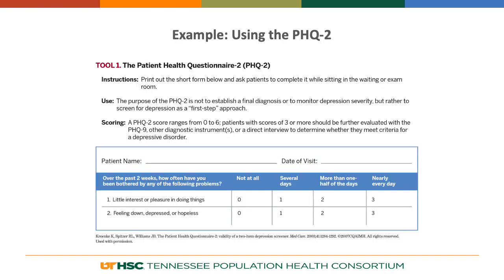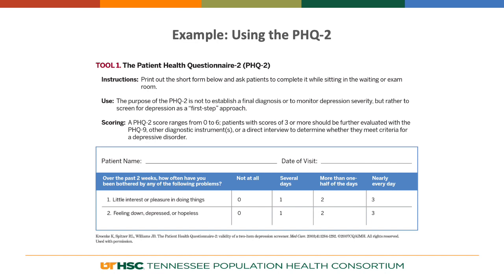Administering Assessment in Patient-Centered way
Dr. Butterworth, PhD, is an Associate Professor and Director of Patient Engagement at the
University of Tennessee Health Science Center. She will be joined by health coaches from
participating TN-HHN practices to discuss strategies for how to administer assessments, such as
the PHQ-2, in a more conversational manner.